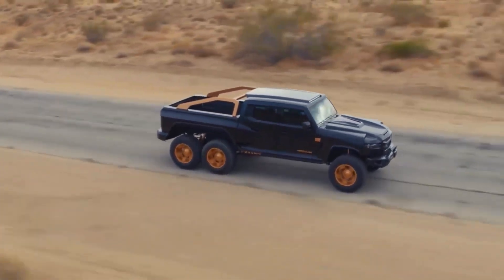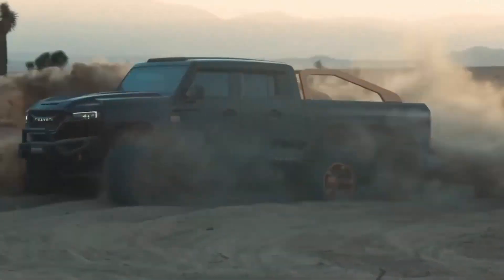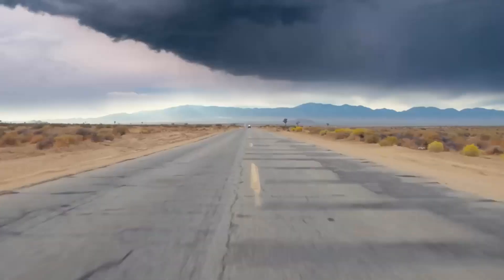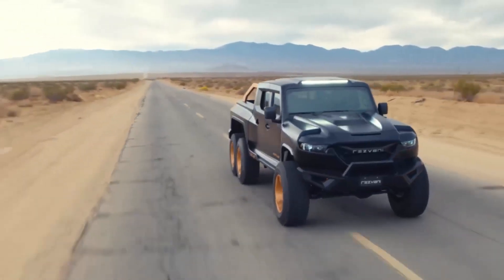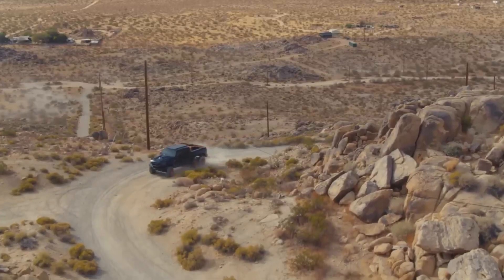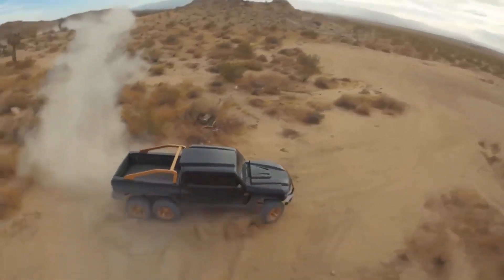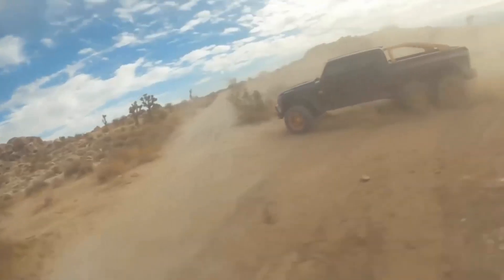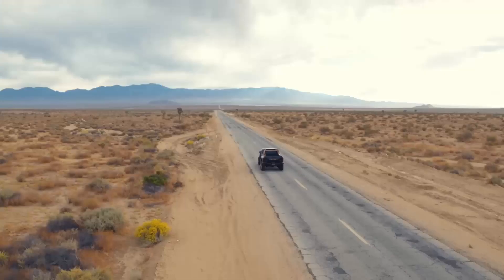Incredible Bullet Proof Vehicle Rezvani Hercules 6x6 Amazing Inventions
top 5, top 10, inventions, gadgets, technology, tech, vehicle, vehicles, review, machine, list, amazing inventions you must see, you won’t believe exist, inventions you must have, things that actually exist, amazing inventions at home Cool Bullet Proof Vehicle Rezvani Hercules 6x6 Amazing Inventions